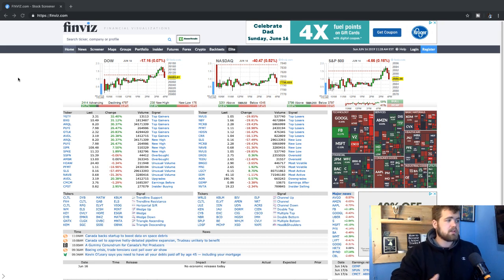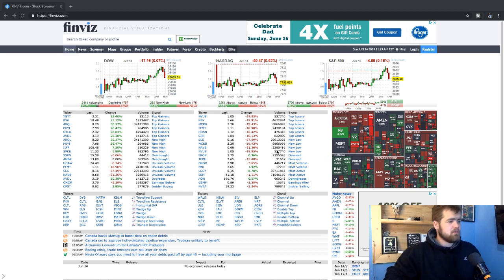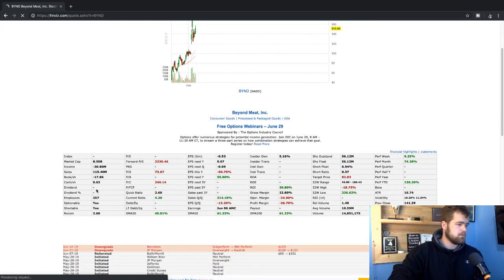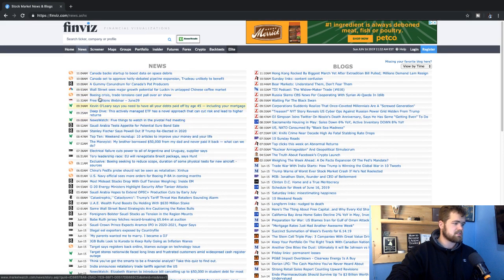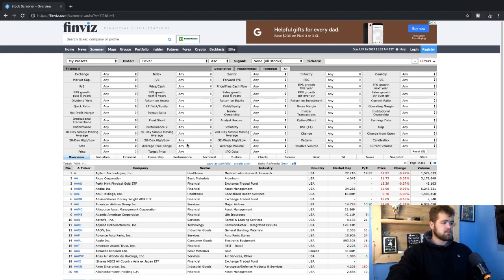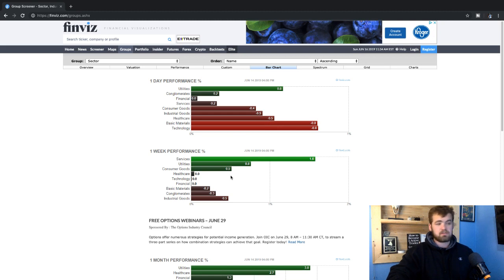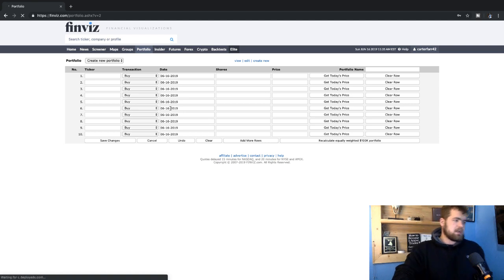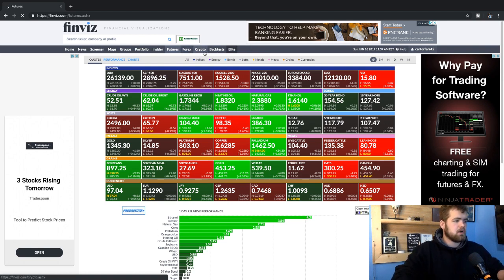How to Use Finviz | Scanning for Stocks, Creating Watchlist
Screening is an essential part of any profitable trading strategy! Different stocks are better candidates for different strategies, you need to choose the ones that will a good fit for your strategy.

Finviz is a free stock screener website that is super user-friendly and offers you a huge amount of information.FINVIZ is short for ‘Financial Visualization.’ FINVIZ is one the best stock market platforms for screening stocks through financial analysis, research and visualization. This information is disseminated through quotes, news, charts, maps, technical indicators, stock alerts and much more.There is a bit of a science to understand the output of your criteria. You need to evaluate qualitative considerations. We don’t have enough time to read 33 different annual reports and investor presentations. However, we can pick three or four stocks from our screener to look into further during night time reading!

I suggest you go to a stock’s investor relations page to review the documents available related to the company. These documents would include the 10-K (annual report), investor presentations and 10-Q (quarterly reports). In these documents, they will include pertinent qualitative and quantitative information.

I always suggest you review businesses that fit the mold of the following qualitative criteria before investing:

Do you understand the business model?
Does the stock have a strong management team?
Do you understand the future of the business?
Does the business have an economic moat? Are there barriers to entry in the industry?
The above qualitative criteria will help you narrow your list a bit further. Not only that. These will be businesses that YOU are comfortable with. That’s the most important part. I’d like to invest in a business that I’m happy owning and I know I contribute to their value (aka I’m a CUSTOMER).

If you’d like to save down your list, I suggest that you export your stocks. This way you can track them over-time OR use them as a checklist as you continue to evaluate the prospects of a potential investment. You can do so by clicking the export button in the bottom right corner.